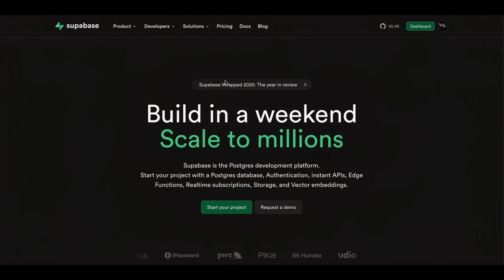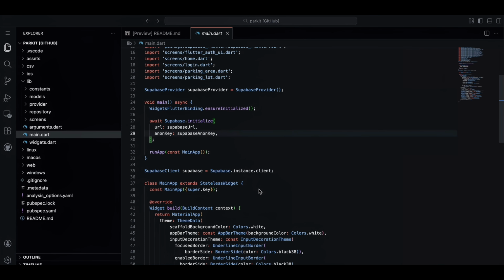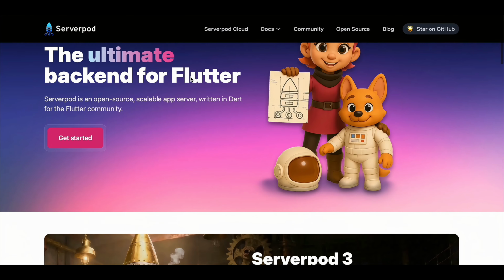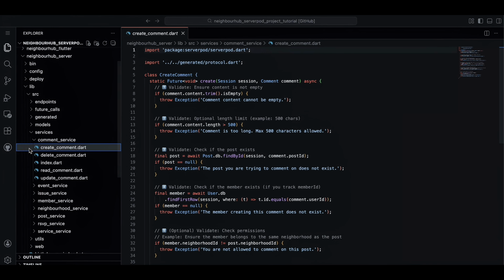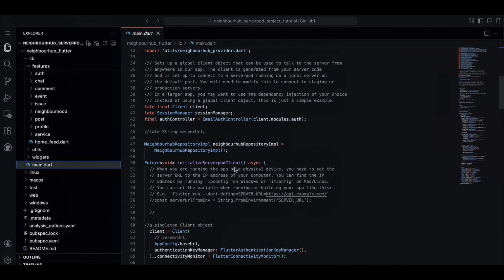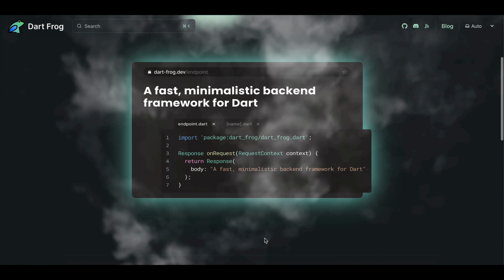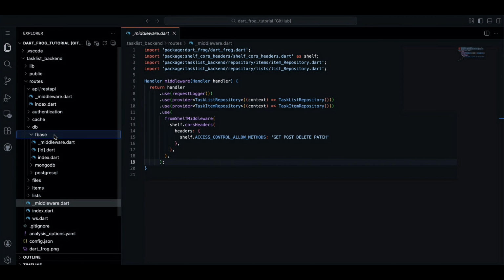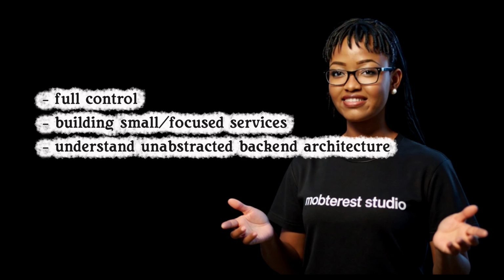How to Approach Backend as a Mobile Architect - Supabase | Serverpod | Dart Frog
Choosing a backend as a Flutter developer isn’t about chasing tools.

In this video, I walk through Serverpod, Supabase, and Dart Frog from a mobile architect’s perspective, explaining how each one approaches backend ownership and how that choice quietly shapes the way your app grows over time.

If you explore the channel, you’ll find individual tutorials on Supabase, Serverpod, and Dart Frog.
Those focus on implementation.
This one focuses on perspective.

What Mobterest Studio Is
Mobterest Studio is a mobile tech brand passionate about education for developers and execution for founders.